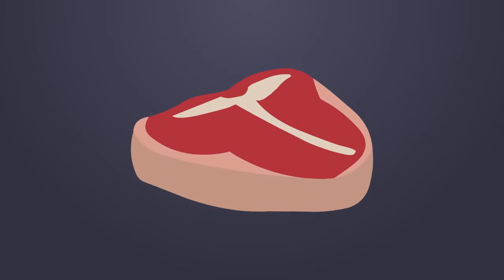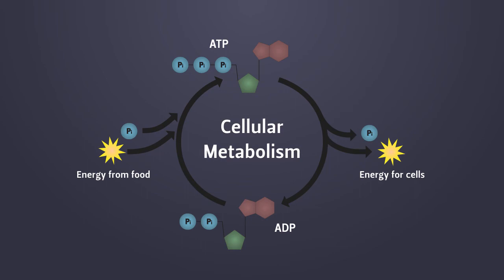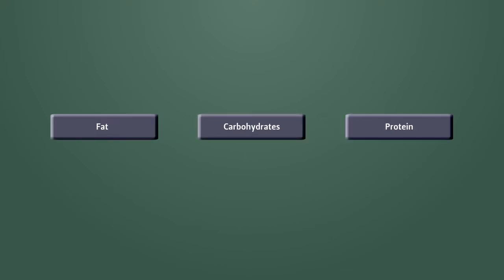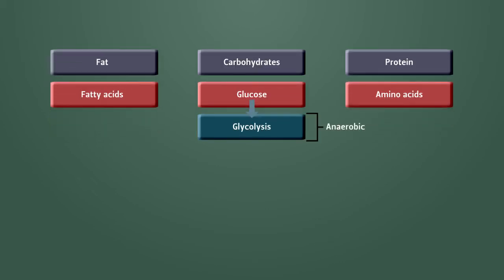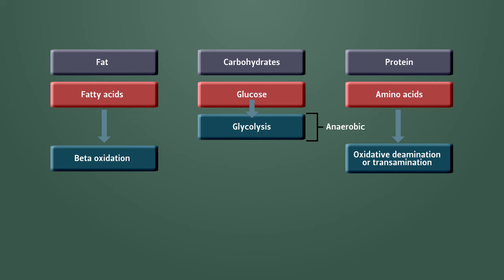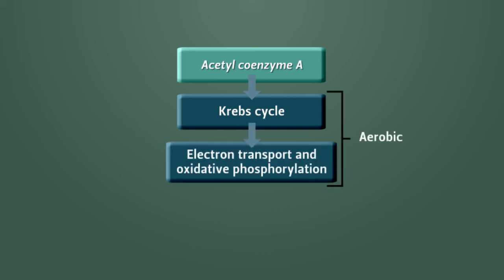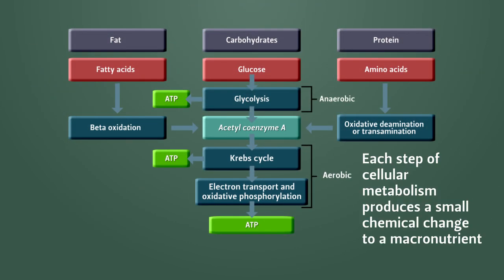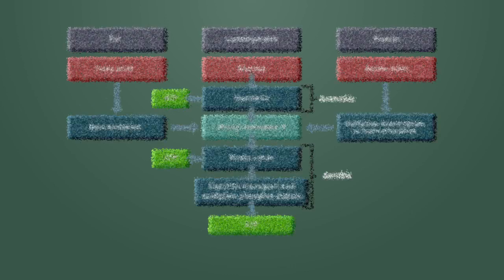Metabolism Module 2 - Aerobic vs. Anaerobic Metabolism